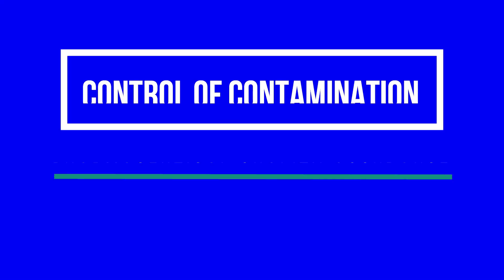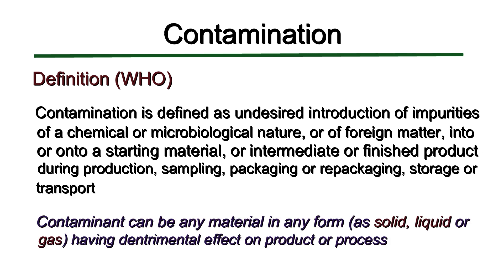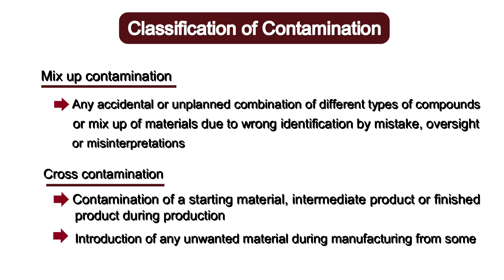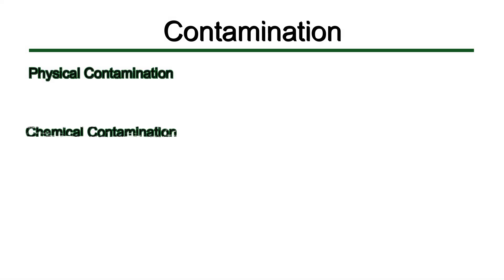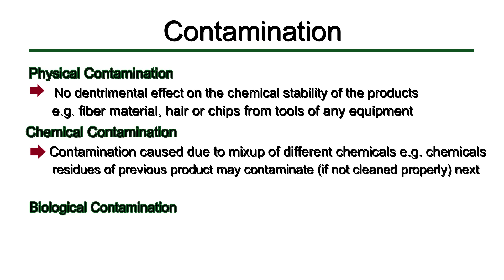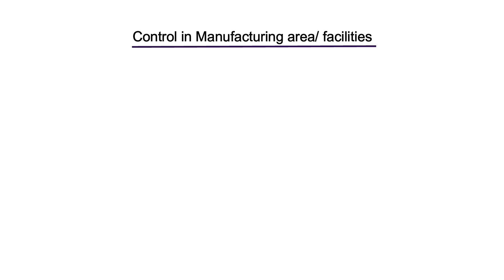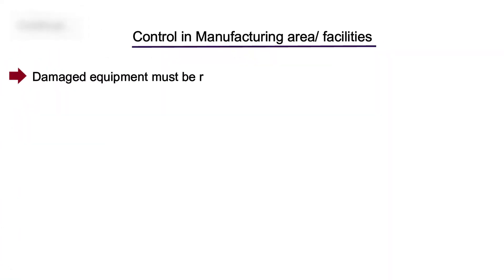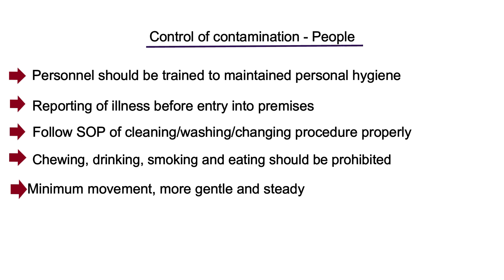Control of Contamination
Another video related to Pharmaceutical Quality Assurance. Please refer my some previous video also, links provided below.

Dr. Alankar Shrivastava
KIET Group of Institutions
Ghaziabad